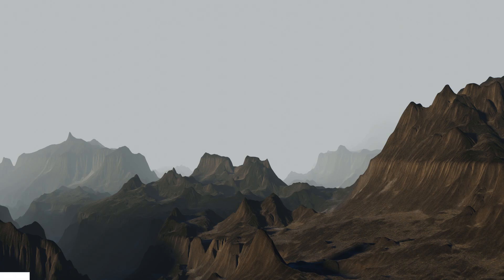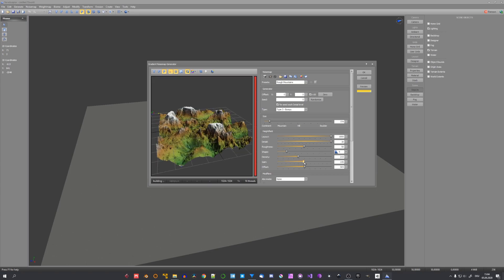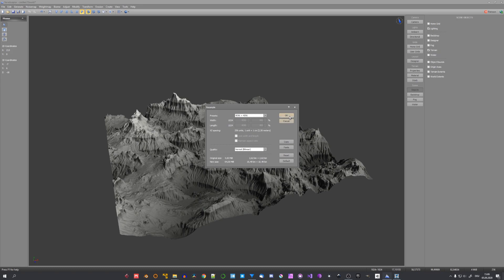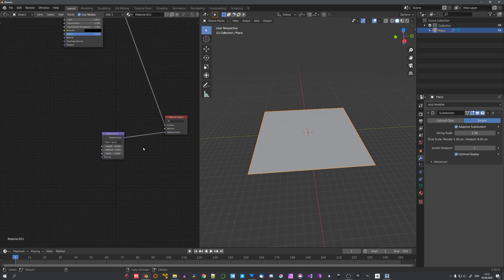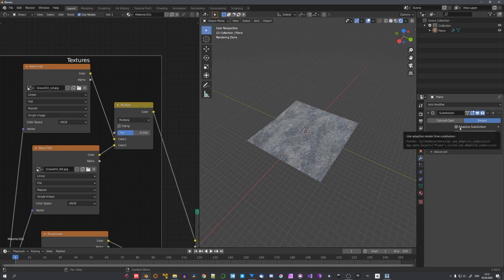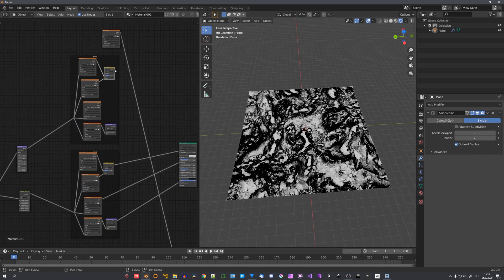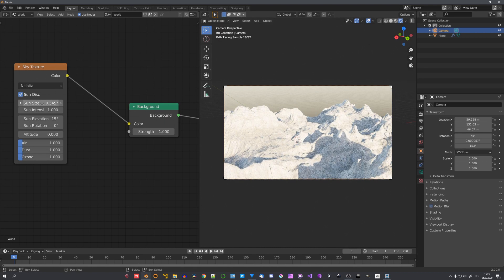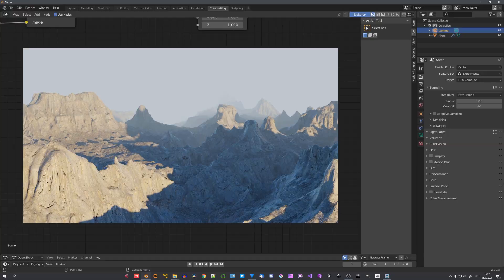Mysterious Terrain with Blender and TerreSculptor [Free Workflow] | English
In this tutorial, I show you how to create mysterious terrain in Blender using TerreSculptor and free textures. This workflow is 100% free!

**Partners**